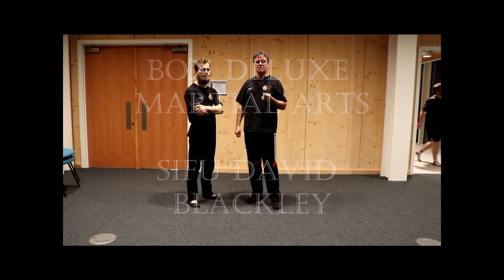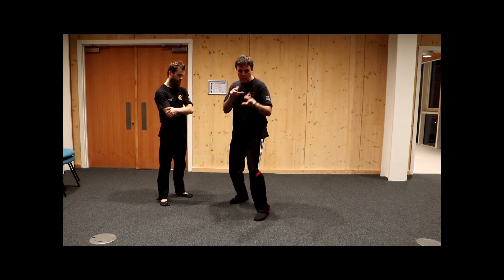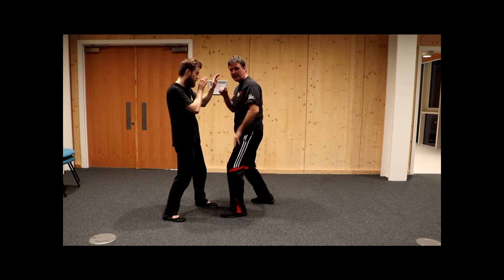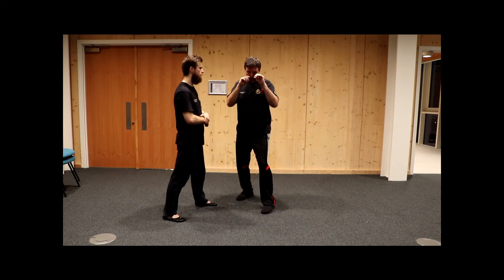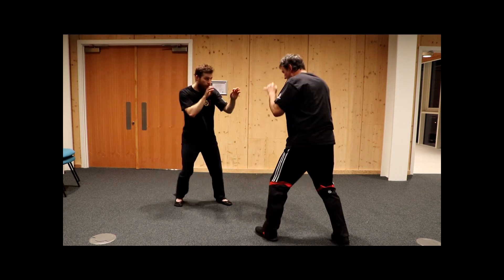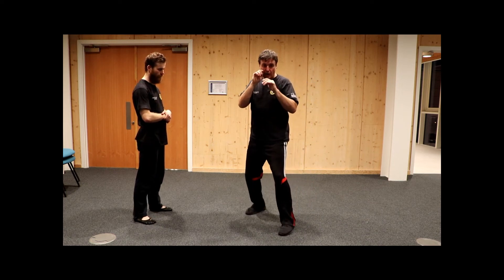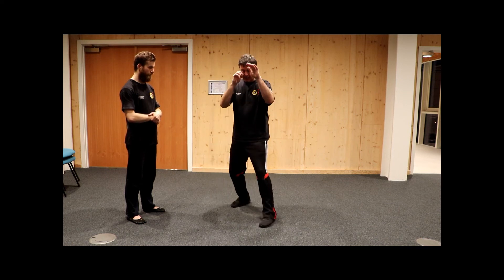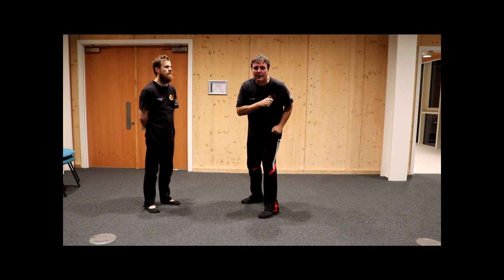Distance footwork 101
Sifu Blackley introduces the type of footwork that everyone who doesn't want to get pummelled needs to know.